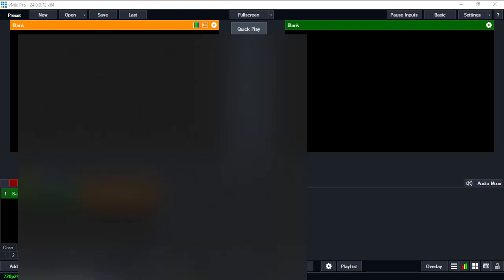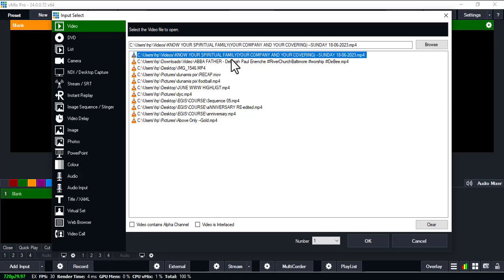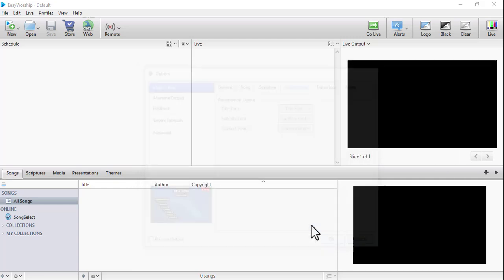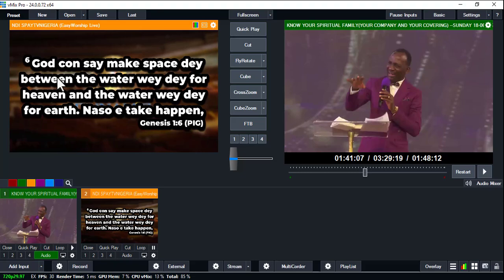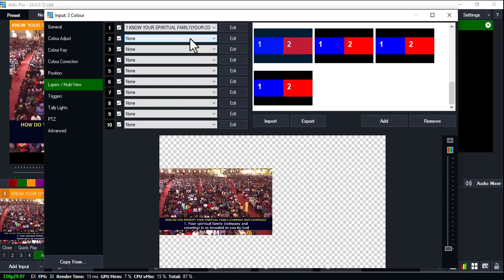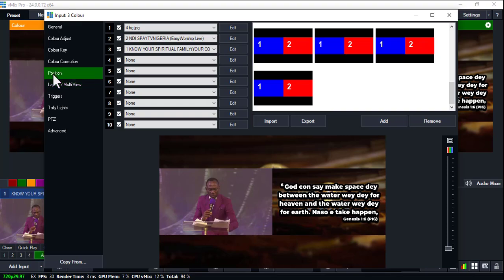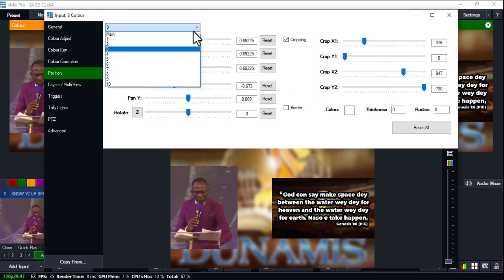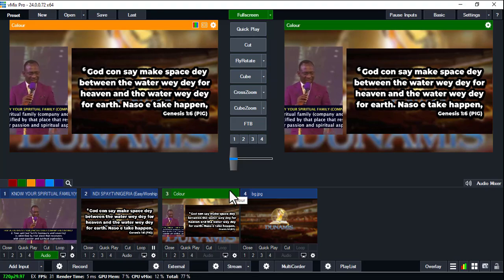How to Show Video and Scripture Side by Side (No Video Mixer Needed!)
Learn how to stream your sermon video and Bible verses side by side — no expensive video mixer required!
In this simple tutorial, I’ll show you how to create a professional split-screen using free software (VMIX) so you can display your video feed next to scripture for livestreams or recordings.
 You’ll Learn:
How to add scripture as text, images, or live slides
✔️ How to position video and scripture side by side
✔️ Pro tips to make your church livestream look clean and clear
✨ Perfect For:
Church livestream teams, pastors, worship leaders, or anyone who wants to show scripture alongside live video without buying a hardware video mixer.

🎥 Software: VMIX(works on Windows & Mac)

💡 Bonus Tip: Save multiple layouts for sermons, worship, and Bible study!